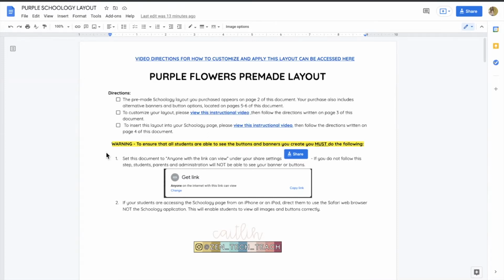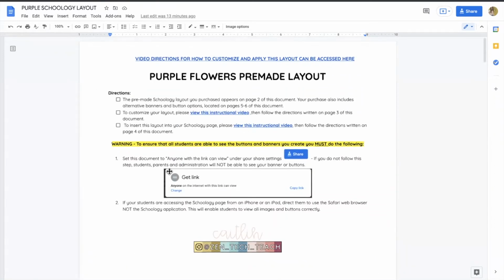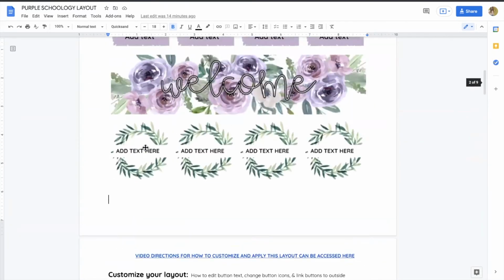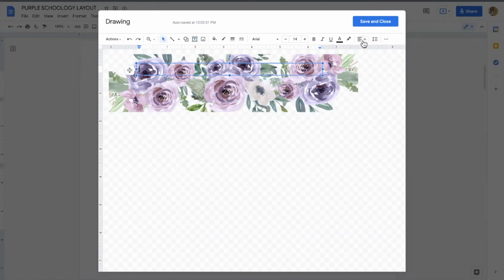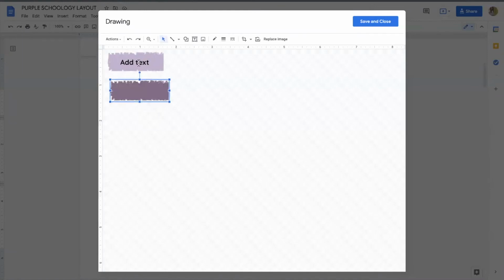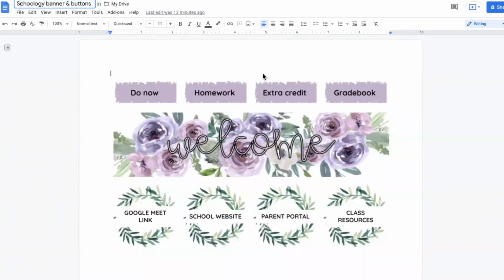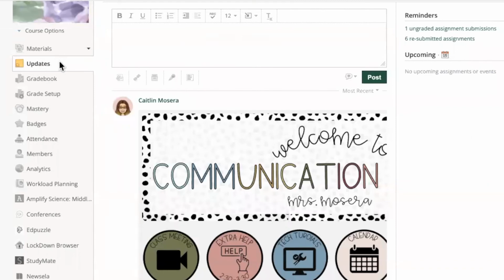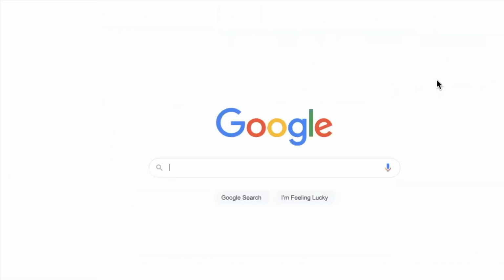Schoology buttons and banners- How to edit, publish and post a homepage design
Hey TeacherTube! This video overviews how teachers can edit my Schoology layouts (sold on TpT - Linked below) AND how to insert those layouts into Schoology. Watch before attempting to edit my Schoology layouts for easier use!

**As of August 2021 Schoology has changed the way teachers can post banners & buttons. Follow this tutorial for help!

0:25 Part 1- Banner and button design and basic editing for TPT purchased layouts
3:23 Part 2- Publish your layout to the Web
4:10 Part 3- Post your layout as an update in Schoology

Follow me @zen_tech_teach for more tech inspired teaching ideas & tutorials!